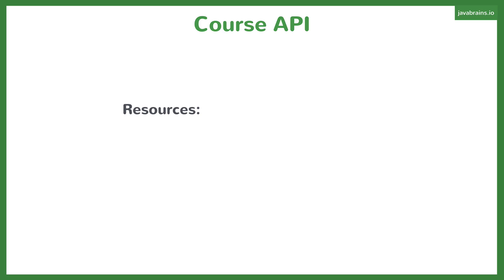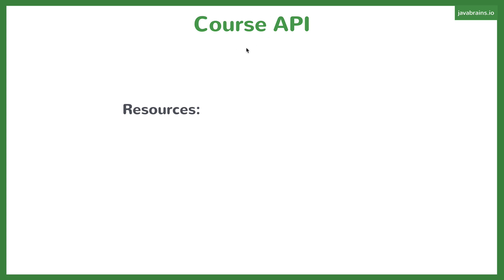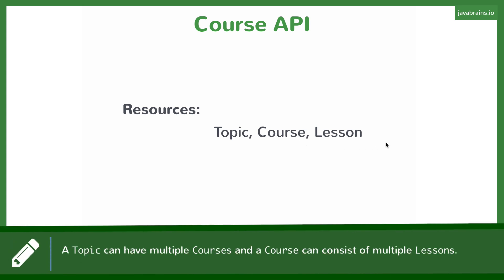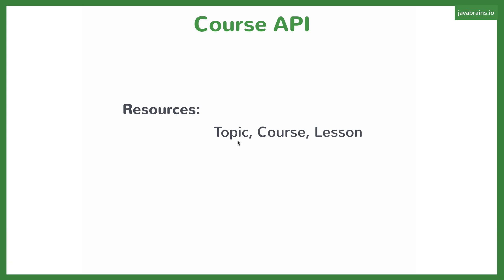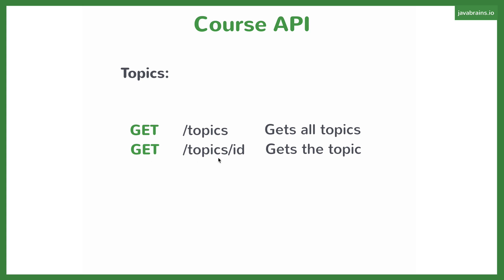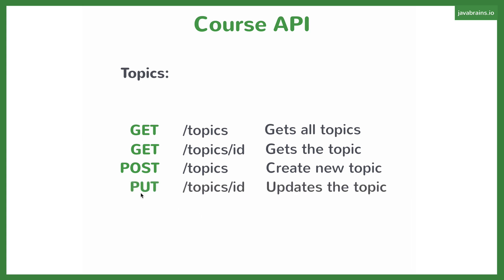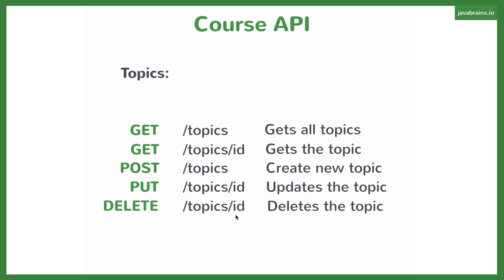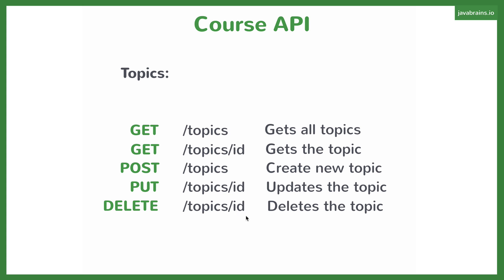Spring Boot Quick Start 16 - The REST API we'll build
Let's quickly go over the API we'll be building - what the resources and the methods are.